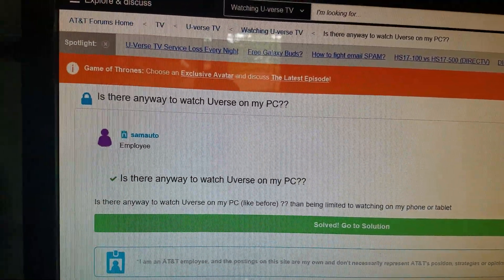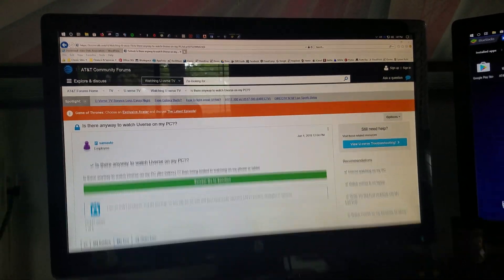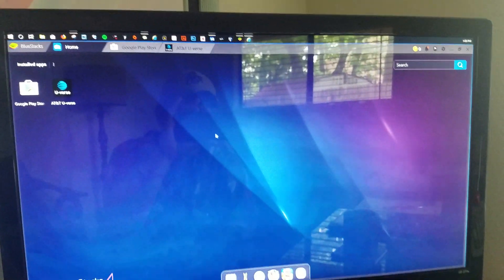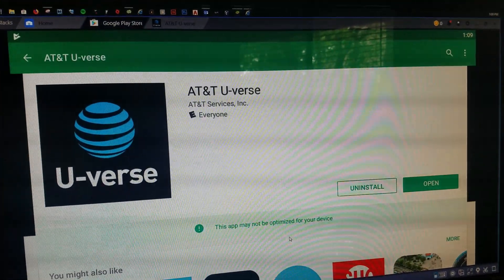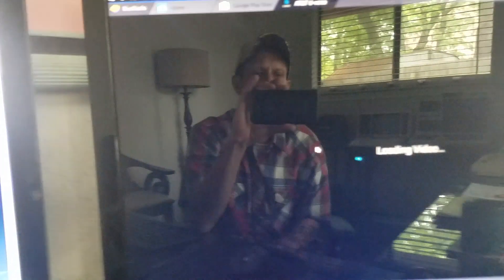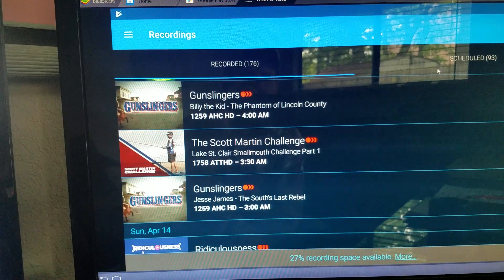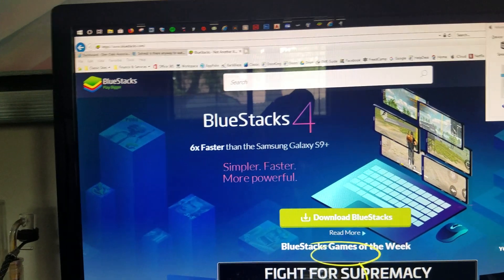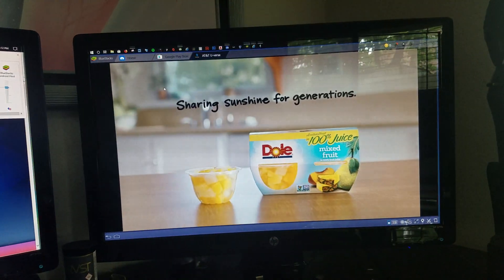2019 - Restore AT&T UVerse Features on Desktop/PC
How to stream AT&T UVerse on your desktop or laptop via an emulator.  Last year, AT&T removed the ability to stream live TV and On-Demand to Windows platforms.  This solution allows you to smoothly stream on any desktop, any OS, and also works on Microsoft Surface tablets.